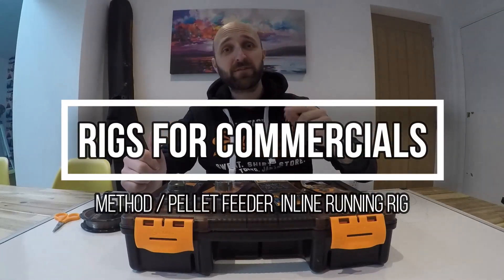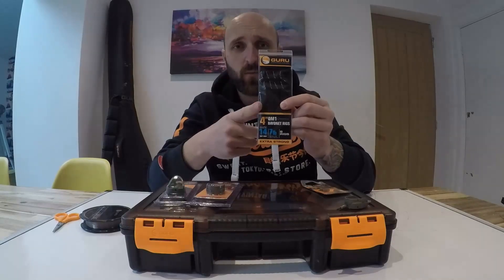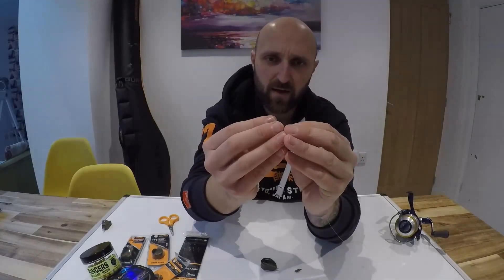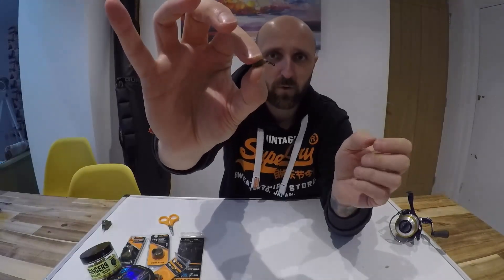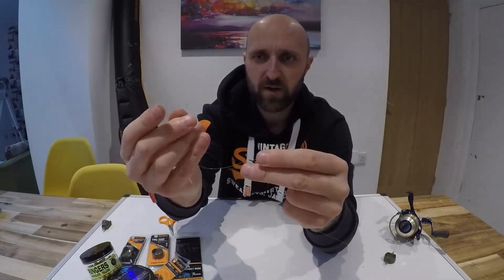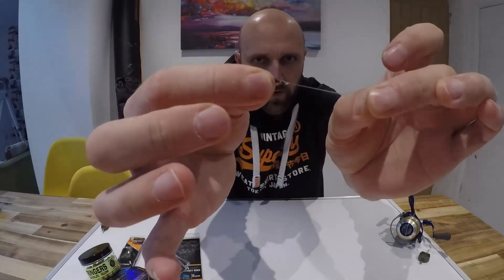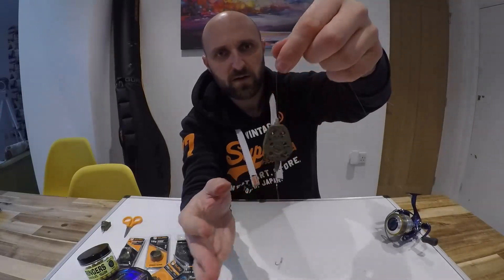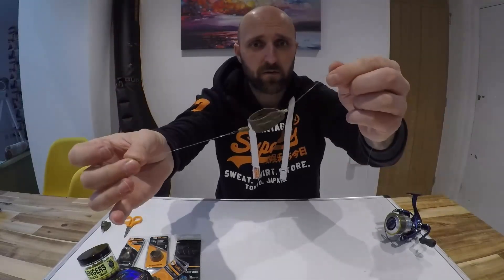How to tie a simple inline method feeder rig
A step by step guide on how to tie a method feeder rig. Use the method feeder for carp tench and bream fishing.

Follow these simple steps and you'll be fishing with the perfect inline method feeder which will definitely put more fish in your net!

Tackle Guru Hybrid method feeder

How to setup a Hybrid method feeder running rig tutorial

Materials:
- Guru Bayonet 4 inch Ready Rigs
- Guru  Hybrid feeder / Pellet Feeder
- Guru Speed bead